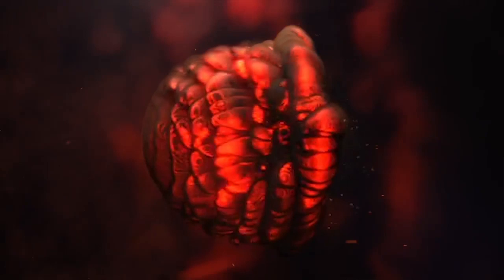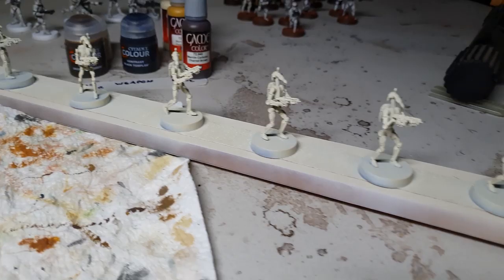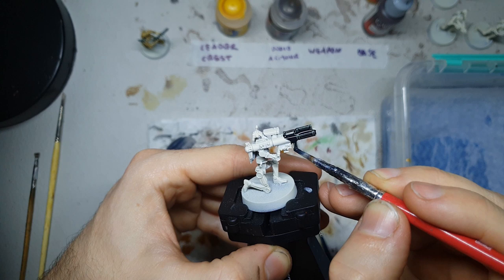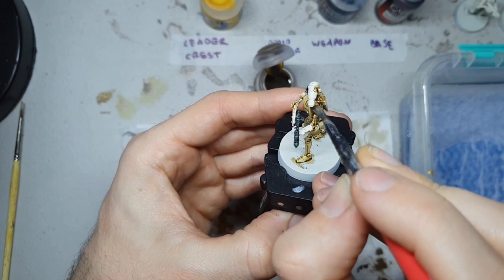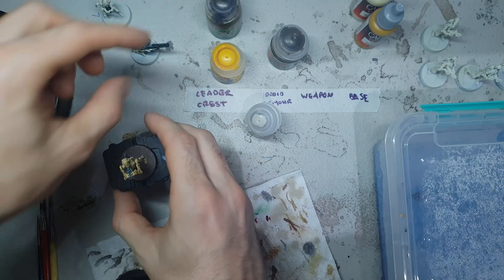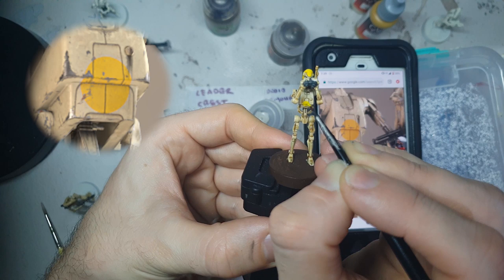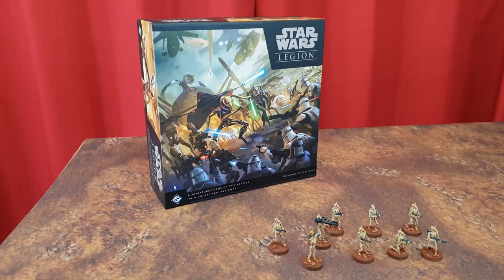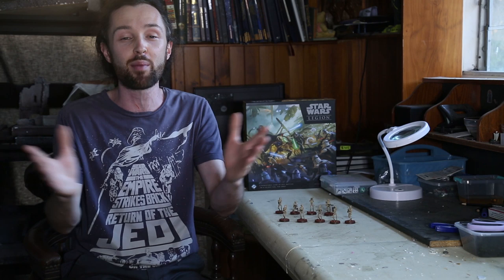B1 Battle Droid Painting Tutorial ~ Star Wars Legion!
Lachie paints up the awesome new B1 Battle Droids from Star Wars Legion! HARD PLASTICCC YALLLLLL!!!

A super simple colour scheme for the B1 Battle Droid, perfect for smashing out a horde of clankers. In this step by step painting tutorial we'll look at an impressive scheme to get your Star Wars Legion miniatures ready for the tabletop!

🖌️ For all your terrain supplies, check out our online store Whether it's wargaming, train dioramas or something in between, we've got you covered.

PAINT LIST:

PRIMER: Citadel Colour ~ Wraithbone Contrast Primer

Citadel Dry ~ Terminatus Stone
Citadel Colour ~ Flash Gitz Yellow
Citadel Colour ~ Agrax Earthshade

Vallejo Game Colour ~ Charred Brown
Vallejo Game Colour ~ Plague Brown
Vallejo Game Colour ~ Bonewhite